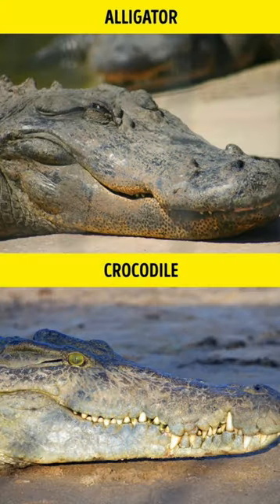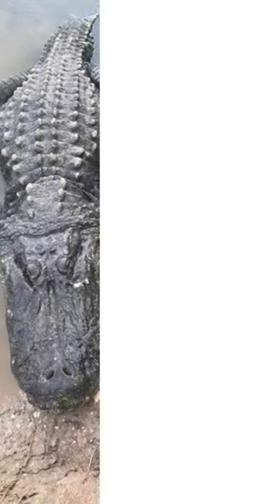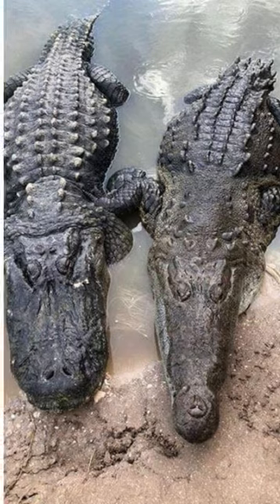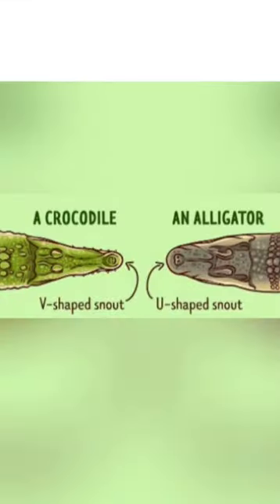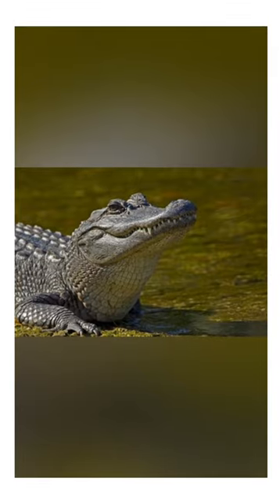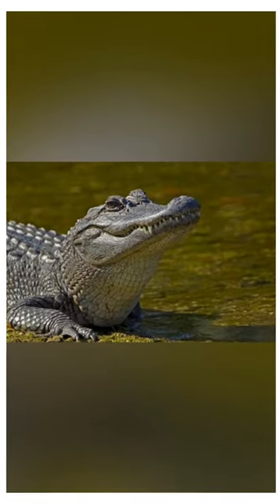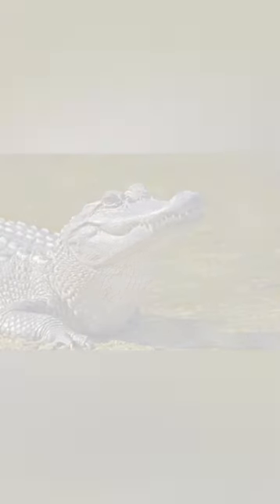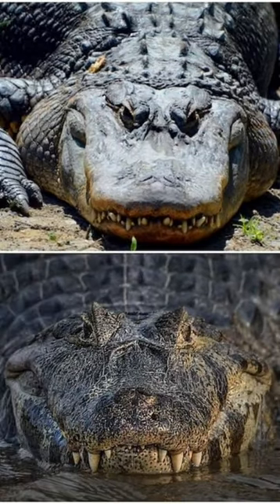Do you know the difference between Alligator and Crocodile?